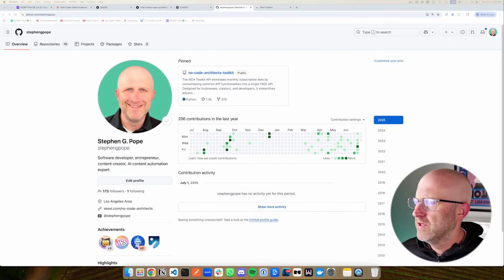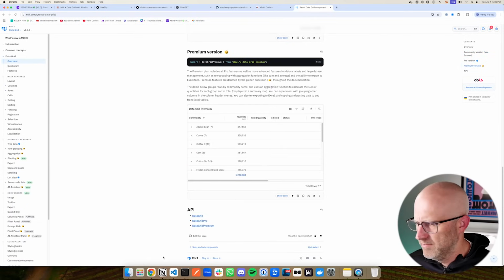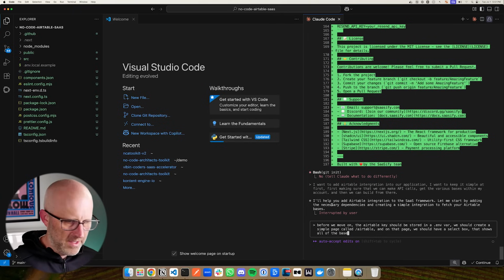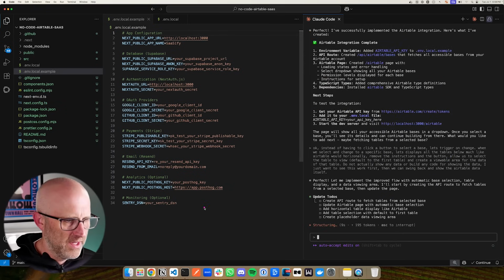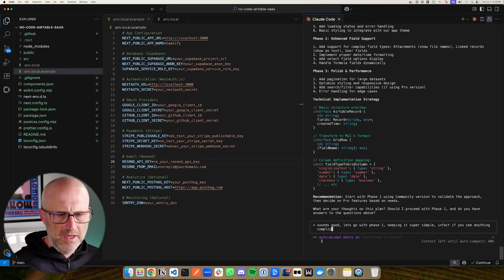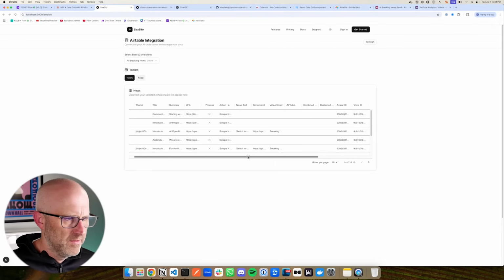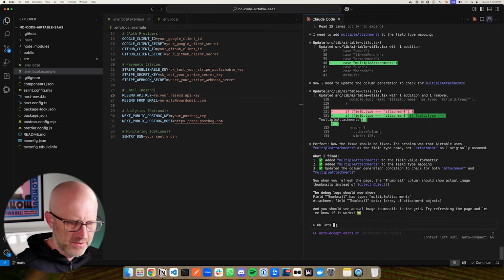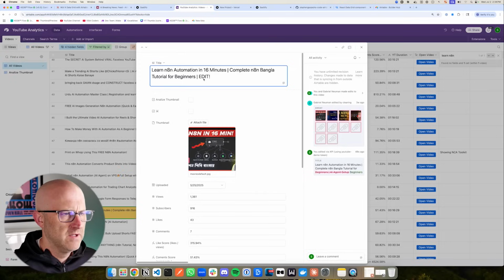Clients Pay MORE for THIS: No-Code Dashboard Vibe Coding Tutorial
Vibe coding professional frontends for your Airtable products can instantly 10x their value. Instead of showing customers that raw database interface, give them a clean, branded dashboard.

In this video I'll show you how to build an interface with sorting, pagination, and inline editing that syncs with your Airtable data - then deploy it live.

Tired of feeling insecure about clients seeing your messy Airtable backend? By the end, you'll have a professional dashboard that commands premium pricing.

00:00 - Introduction
00:16 - Build SaaS Frontend
07:20 - Table Framework
15:34 - MUI X Integration
26:15 - Formatting and columns
30:17 - Editable Fields